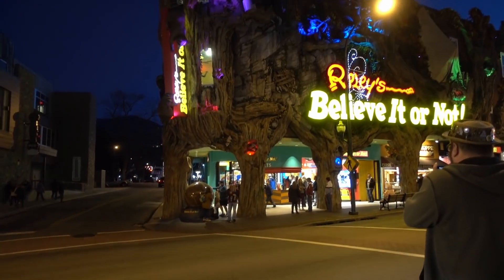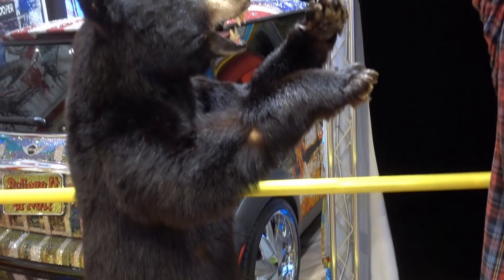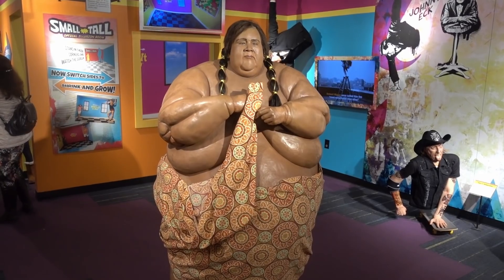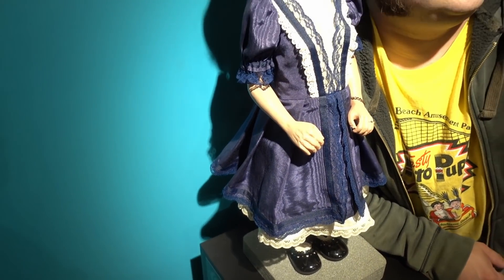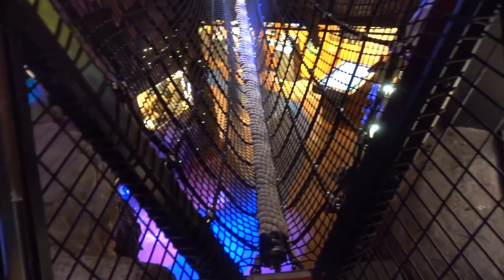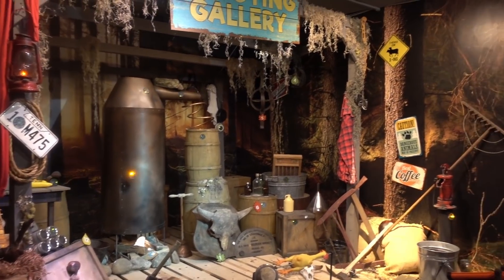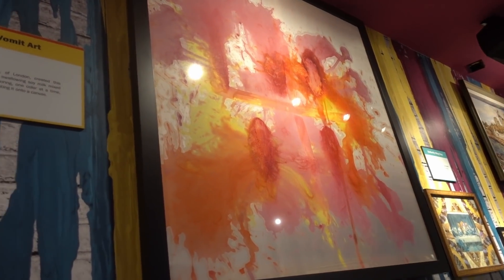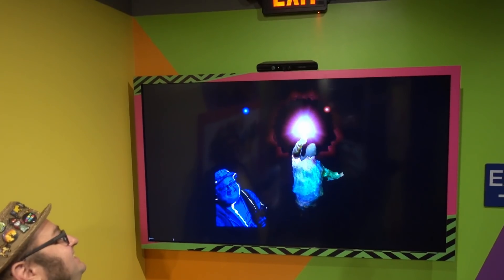This Guy is HUGE! Ripley's Believe It Or Not Odditorium, Gatlinburg Tennessee with carpetbagger!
In this video I visit the Gatlinburg Tennessee Ripley's Odditorium.  The carpetbagger claims that this is his favorite Ripley's believe it or not, so join us to find out why!  This HUGE collection is probably one of the newest and most amazing collections in Ripley's collection.  Can any other odditorium collection beat it?

If you want to see MORE content, please check me out on insta and twitter